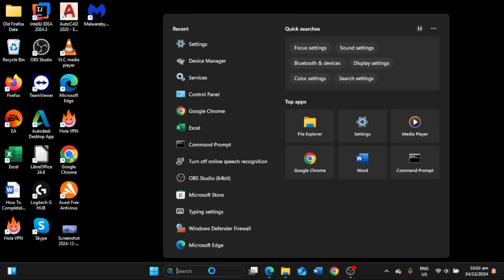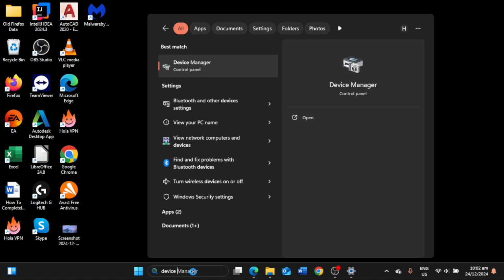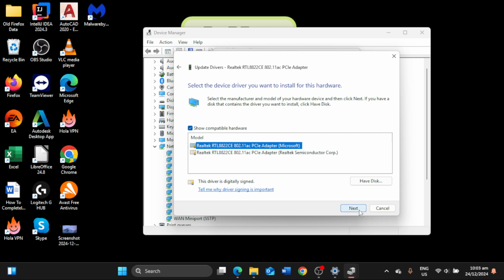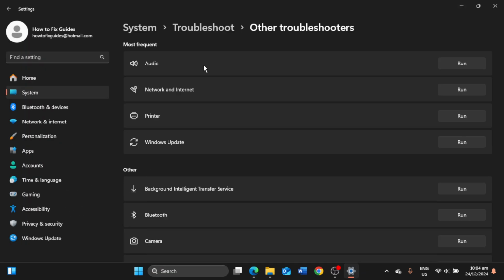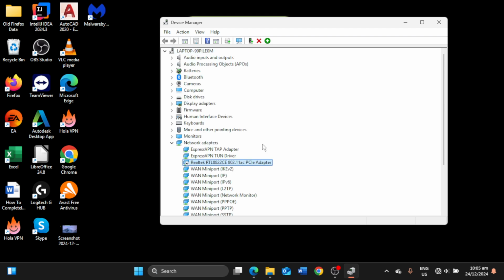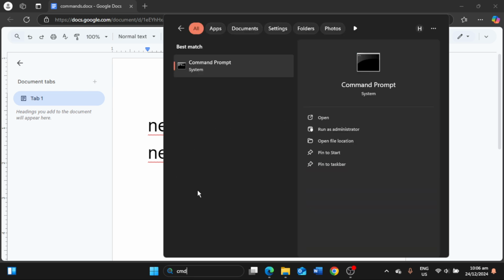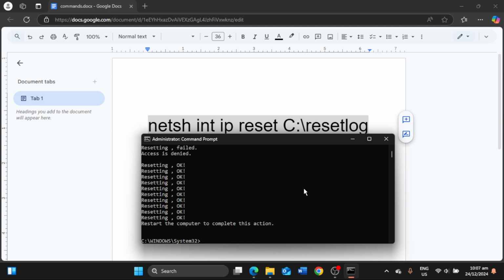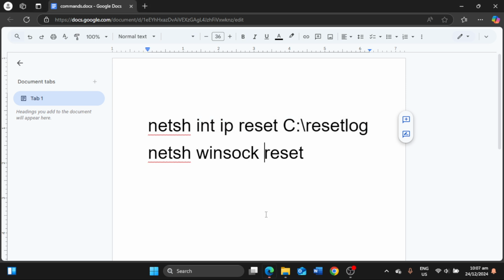Ethernet CONNECTED BUT NO INTERNET Access on Windows 11- EASY FIX!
Fix the 'Ethernet connected but no internet access' issue on Windows 11 with this easy solution! Follow simple troubleshooting steps to restore your internet connection. Get back online quickly with these effective fixes. Watch now to solve your Ethernet connectivity problem!